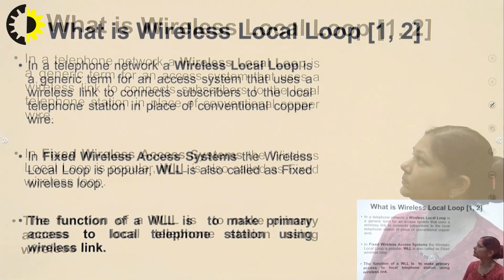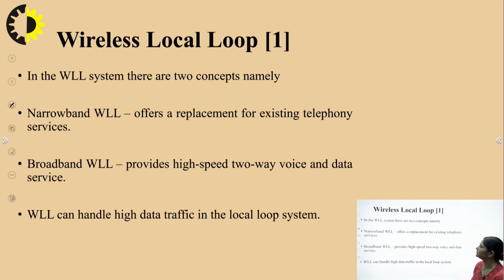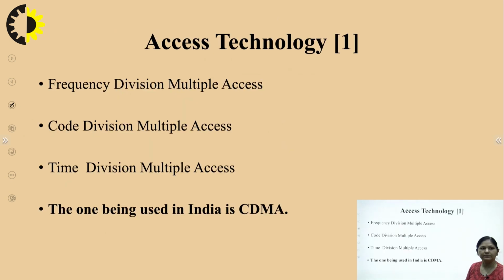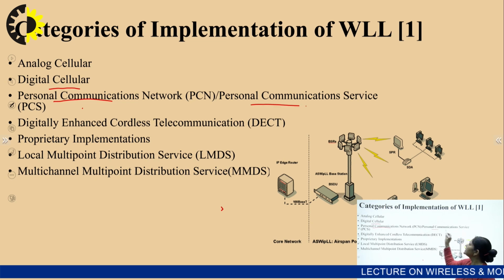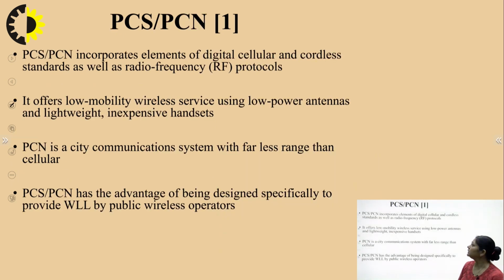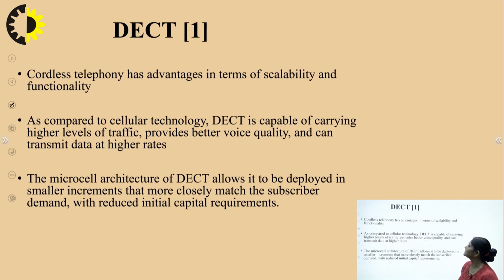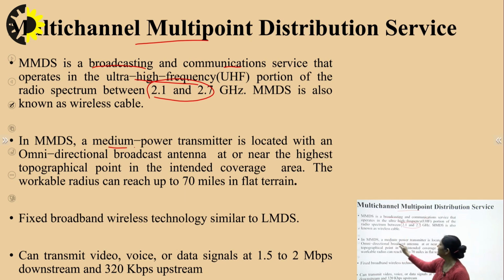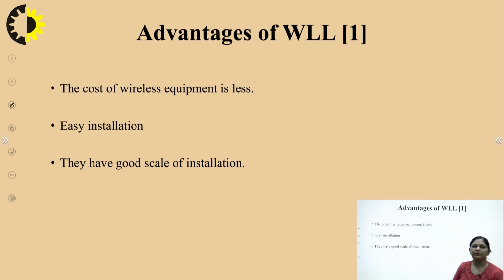WIRELESS LOCAL LOOP WLL || WIRELESS & MOBILE COMMUNICATION || LECTURE 02 BY DR HIMANI GARG || AKGEC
Wireline Local Loop: A key component ensuring the reliable connection of wireline networks